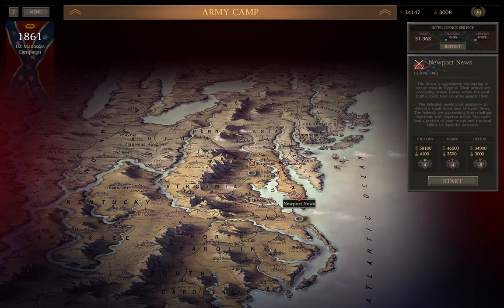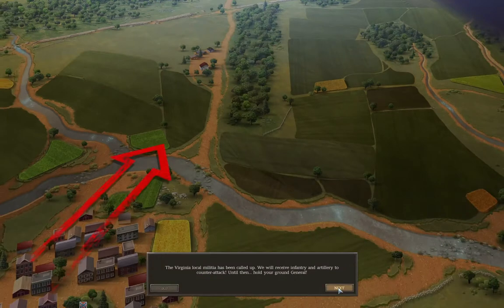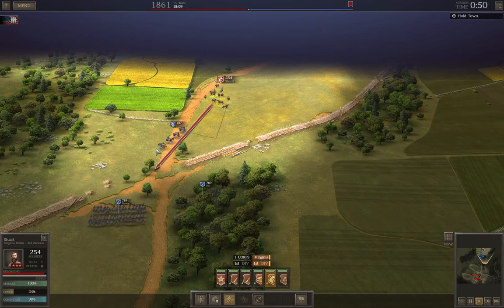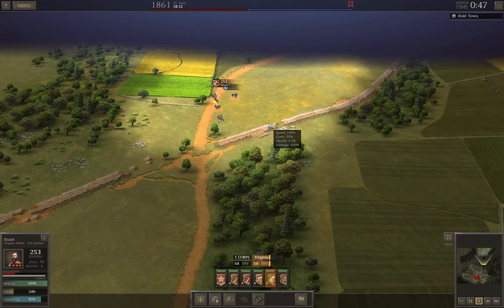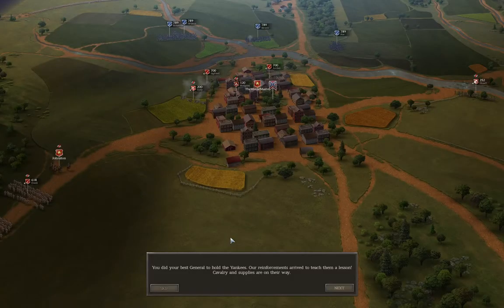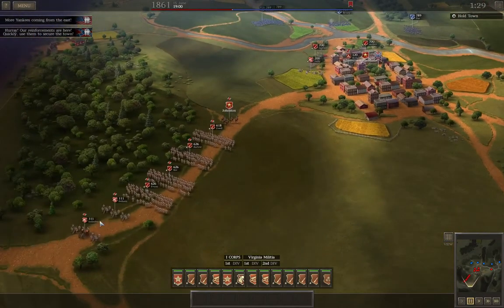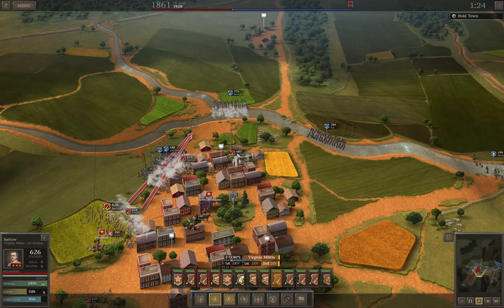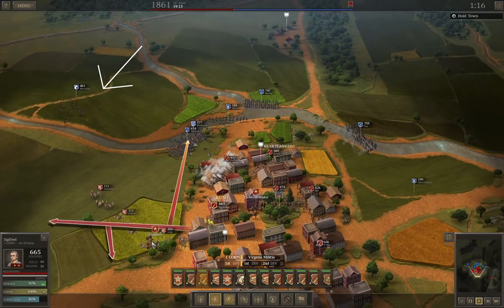Ultimate General Civil War SCCWaSG- CSA(3): Newport News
Probably a better introductory stage than the game's actual introductory stage, Newport News is a case study in how to use terrain to your advantage.

Timecodes
0:00 - Intro
1:47 - Map Information
3:40 - Opening Strategy
9:29 - Stage start
15:30 - Phase 2
27:35 - Results

Many thanks to PandaKraut, for the assistance being provided to this.